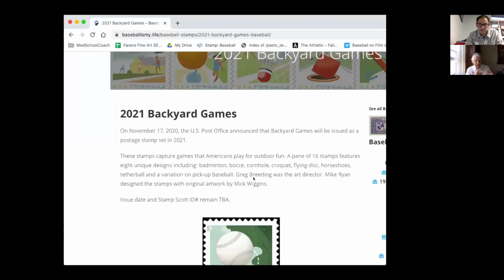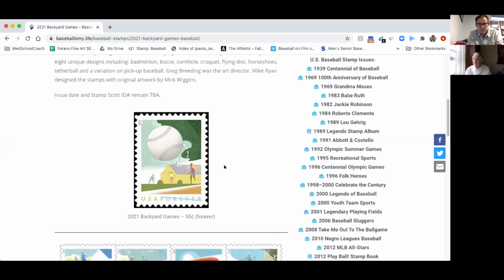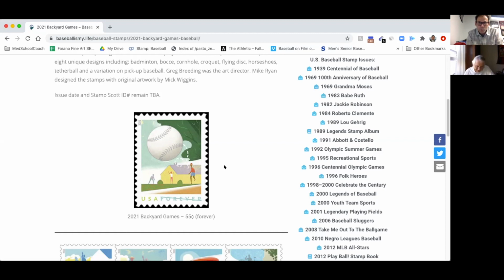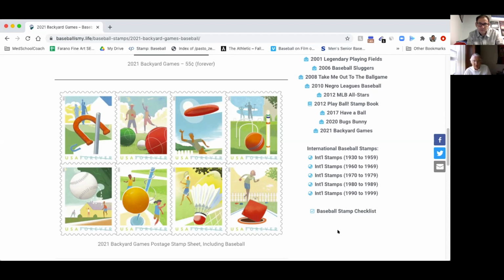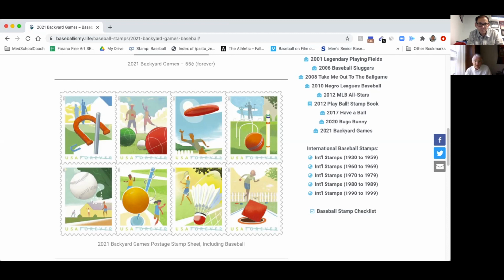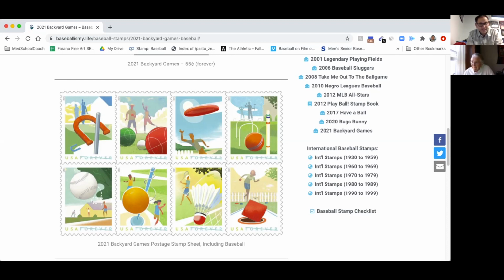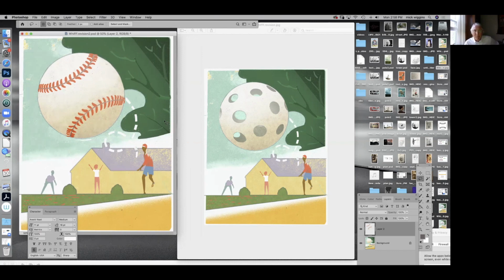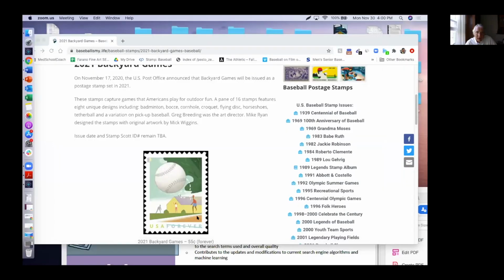2021 Baseball Postage Stamp Starts Off as a Wiffle Ball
The newest 2021 baseball postage stamp from the USPS was unveiled, and artist Mick Wiggins explains how his Backyard Games illustration changed from wiffle ball to baseball faster than a backdoor slider.